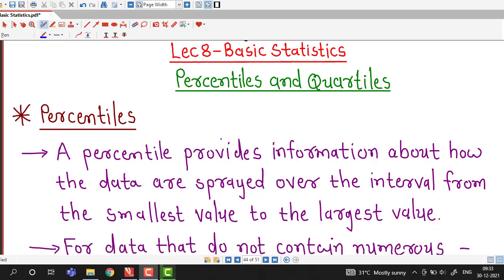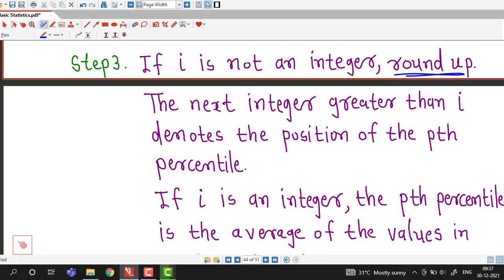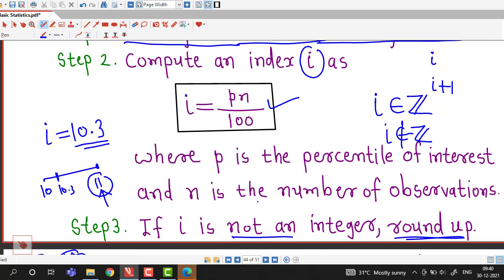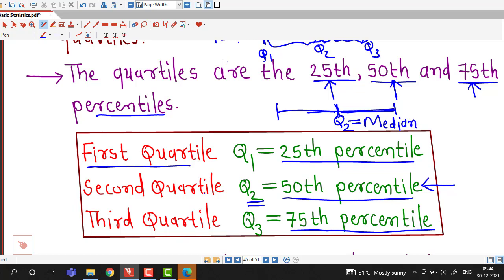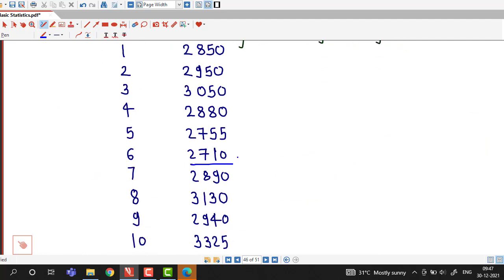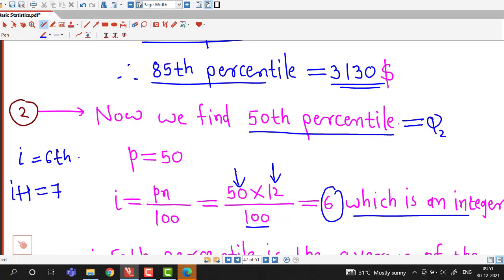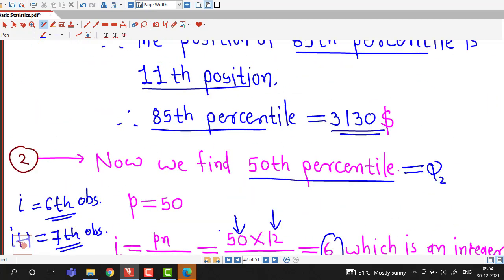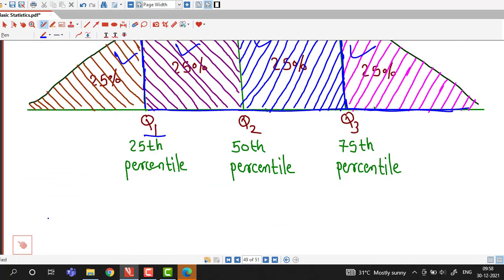Lec8/Basic Statistics/Percentiles and Quartiles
In this lecture, we discuss how to find percentiles and quartiles.